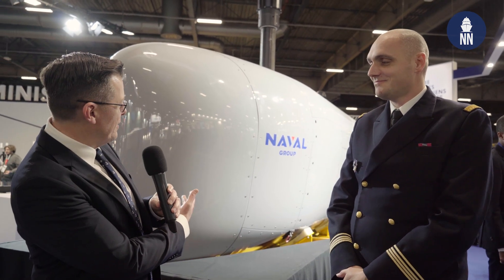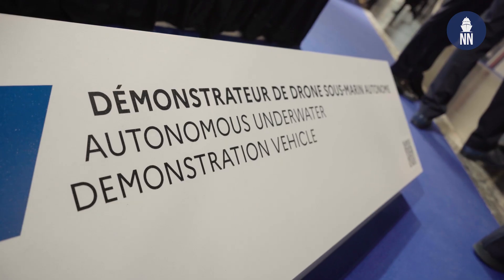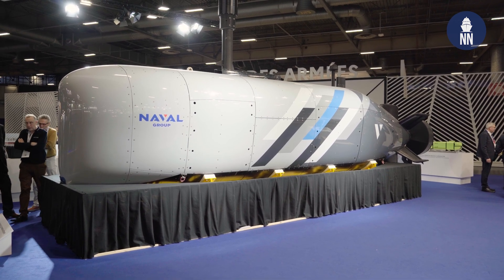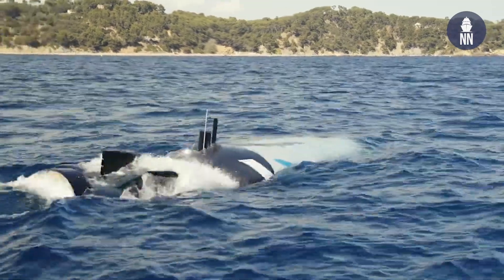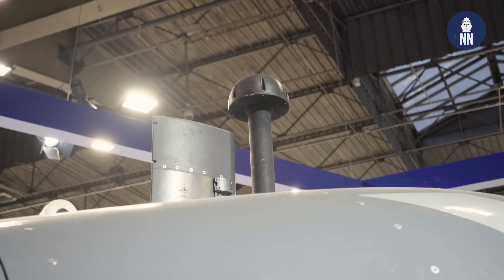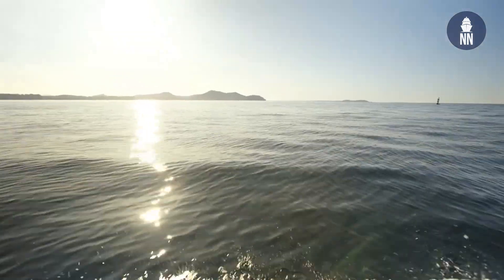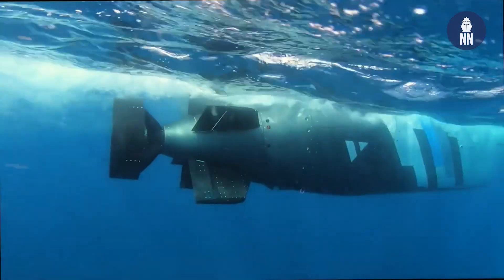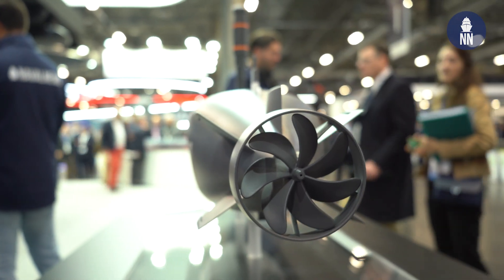French XLUUV Submarine Drone at Euronaval 2024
At Euronaval 2024, the french defense procurement agency DGA was showcasing for the first time its Unmanned Combat Underwater Vehicle (UCUV) demonstrator. Designed and produced by Naval Group, this UCUV demonstrator is the first French extra large unmanned underwater vehicle (XLUUV): A submarine drone.

On December 28, 2023, DGA awarded Naval Group a framework agreement for the design, production and testing of an Unmanned Combat Underwater Vehicle (UCUV) demonstrator. A first follow-on contract was also signed for the design and development of Naval Group’s Autonomous Decision-Making Process (ADMP) and secure autonomous navigation.

Unmanned systems play an increasingly important role in naval combat, providing navies with the technological and tactical superiority they need. With the UCUV project, France joins a very select group of countries engaged in the definition, development and evaluation of XLUUV. Through this project, the French Ministry of Armed Forces will benefit from technological breakthroughs and innovations in the fields of robotics, drones and artificial intelligence, in order to evaluate a new naval capability that could provide a medium-term operational response to new areas of conflict and asymmetric combat.

In the race for combat XLUUV, UCUV is a first step toward a multi-mission, stealth and enduring capability.

Main specifications:
- Autonomy (AI)
- Cyber by design
- Endurance
- Future proof

Main capabilities:
- Access to contested areas
- Armed
- Deployable from land or from motherships at sea
- Air transportable

Dimensions:
- Weight: +10,000 Kg
- Width: 2 meters